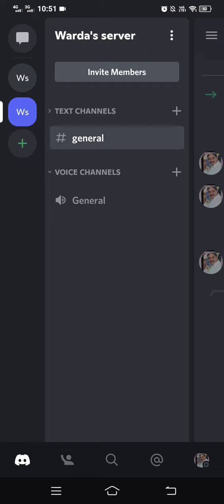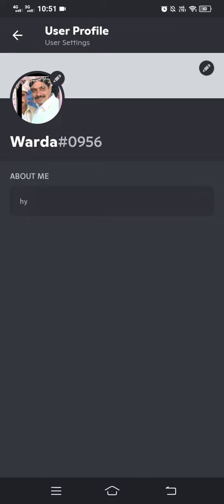How to change your discord bio | Simple and Easy (2022)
How to change your discord bio